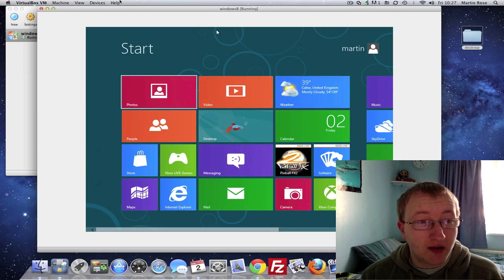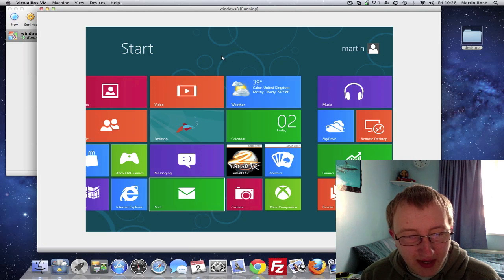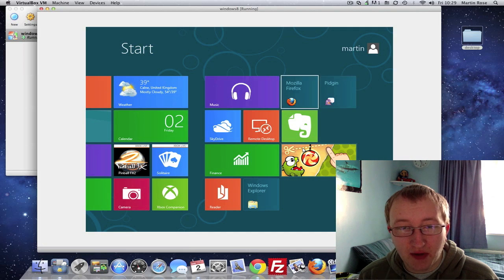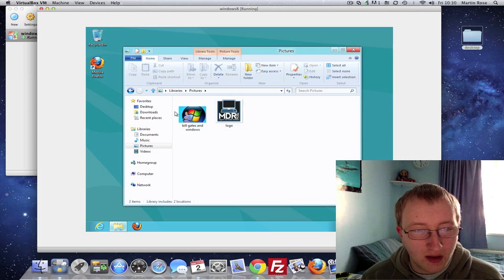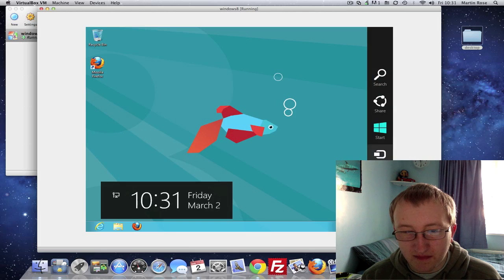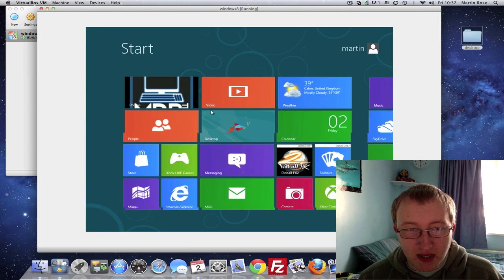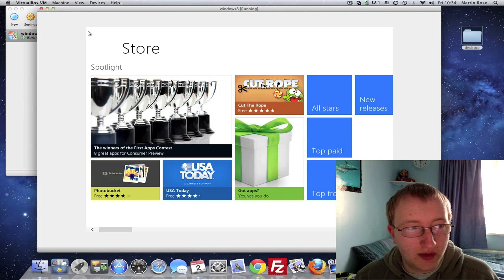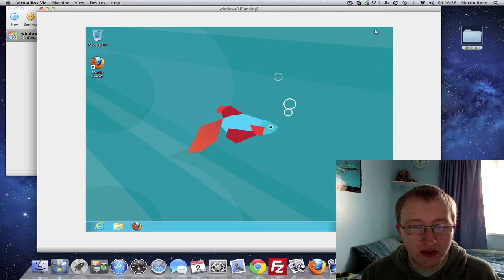Windows 8 Consumer Preview Quick demo and my Thoughts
in this video i am going 2 do an quick over view off windows 8

Download links for Windows 8 Consumer Preview